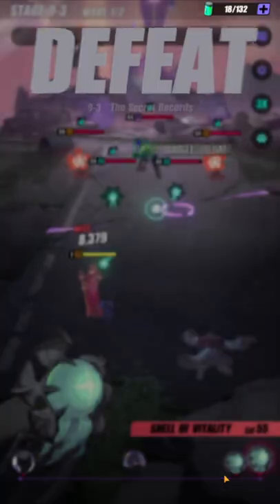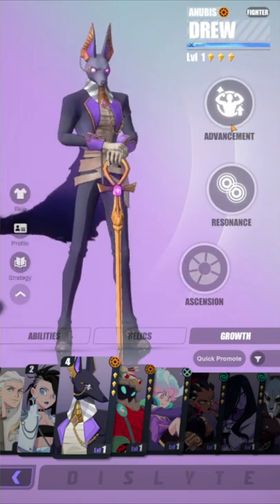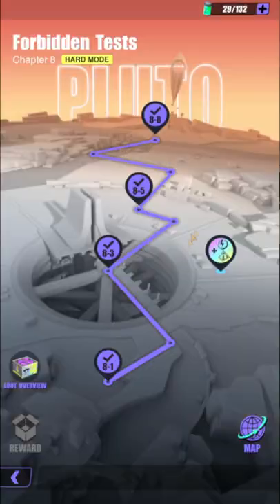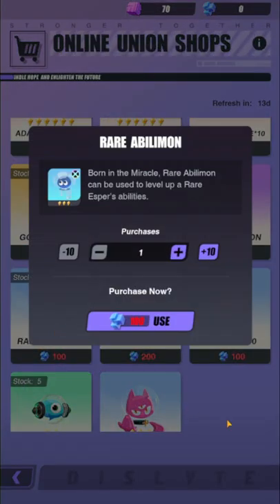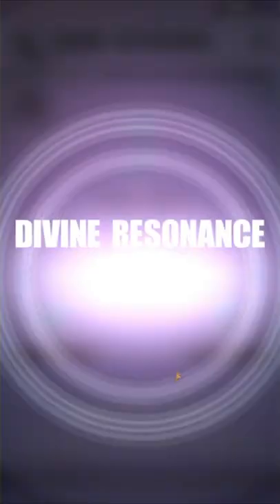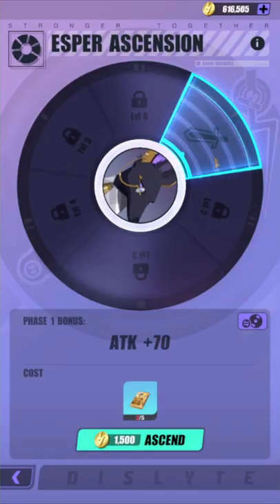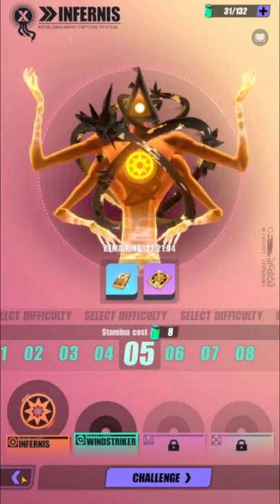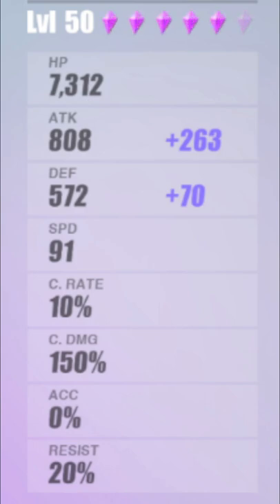HOW TO POWER UP YOUR ESPERS! | Dislyte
Welcome back with the Plat. I stream games, I am lying about being a platypus, and I have no intention of taking over the world so why would you even bring it up?